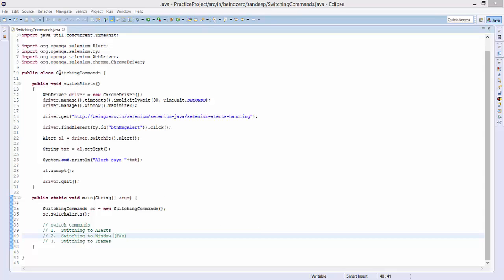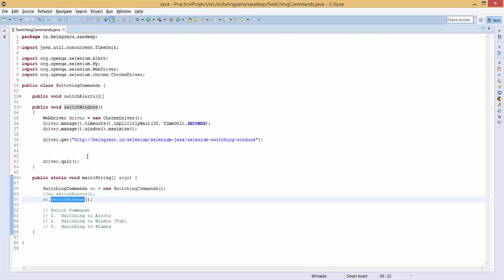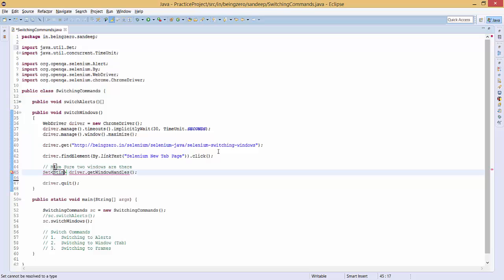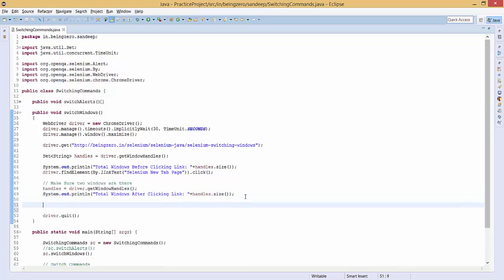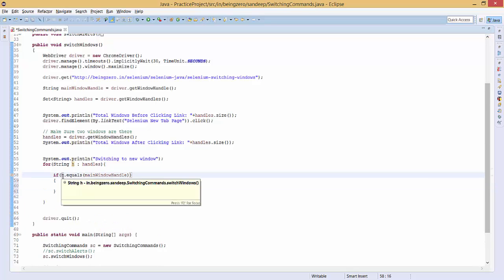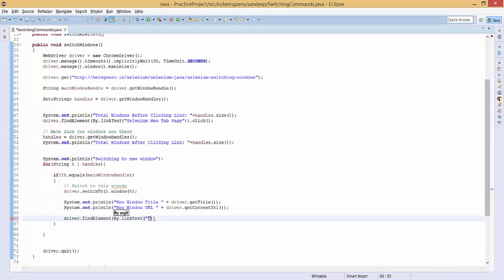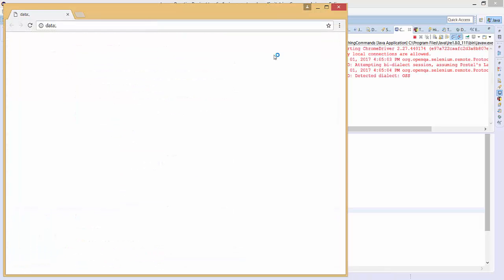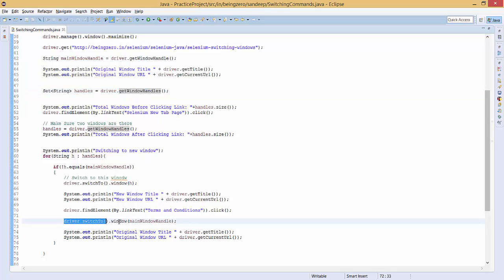8 - 3 - Switching to Windows or Tabs [Selenium-Java-Basic-To-Expert]